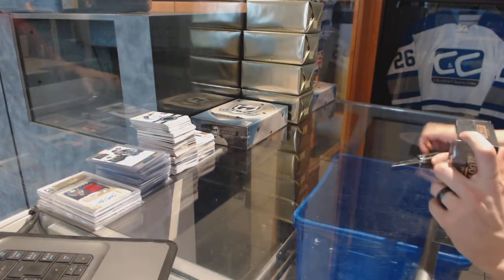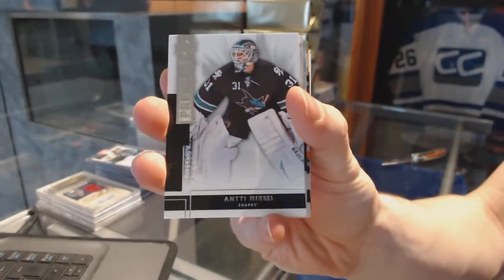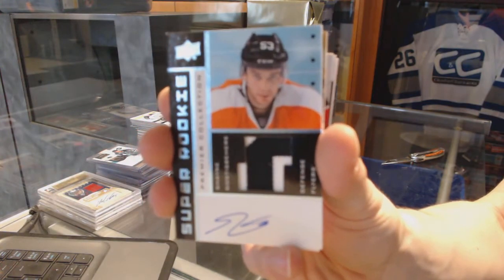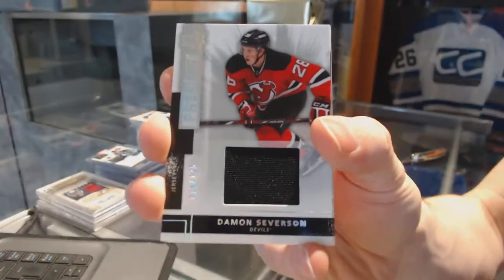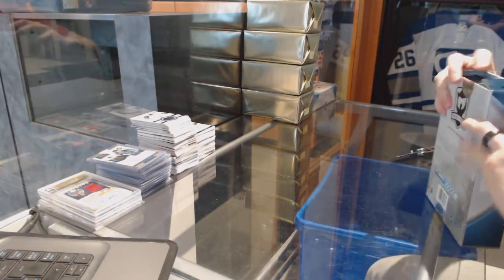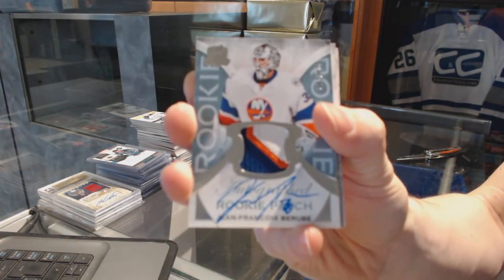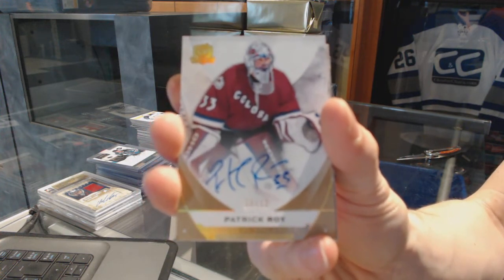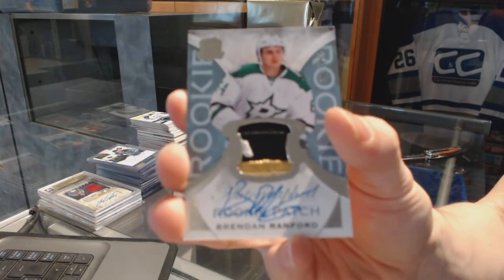14-15 UD Premier & 15-16 UD The Cup Hockey Box Break - C&C GB #7006